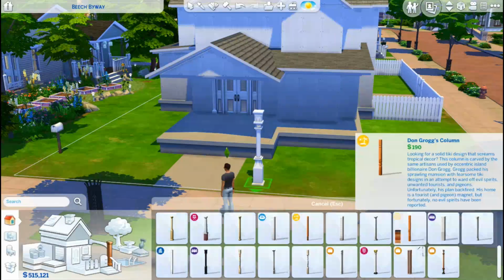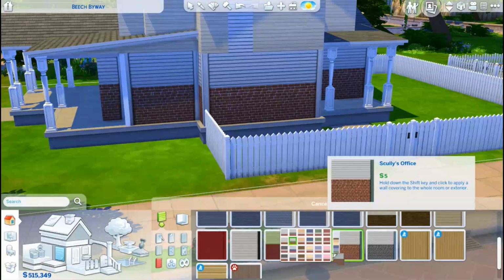NEWCREST FAMILY HOME || Rebuild Newcrest || The Sims 4: Speed Build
We're building a cute suburban family home for our Rebuild Newcrest project for the Save File I'm working on!

➦ You can find this build on the Gallery by searching RebuildNewcrest, it's completely CC Free!

➦ You can find all my Builds and Sims on the Sims 4 Gallery by searching for my Gallery ID: ChrissieYT or searching # ChrissieYork

➦ LOT INFO
~ $120,802 Simoleons
~ 4 Bedrooms, 2 Bathrooms
~ 30x20 Lot in Newcrest